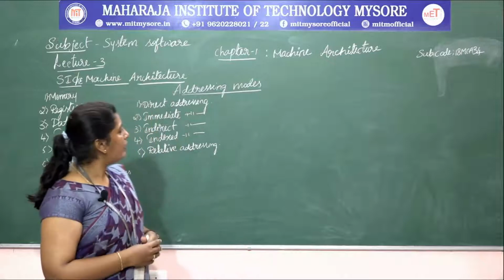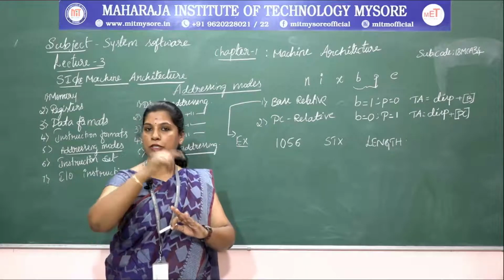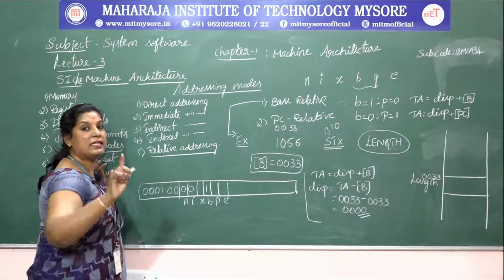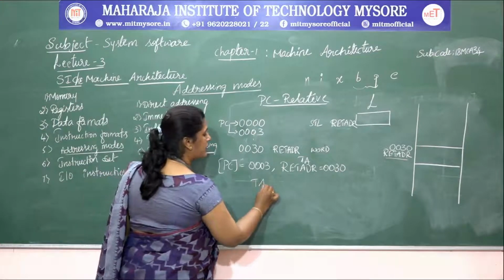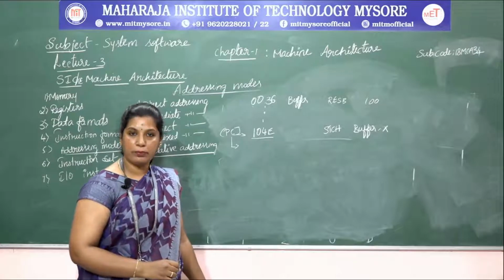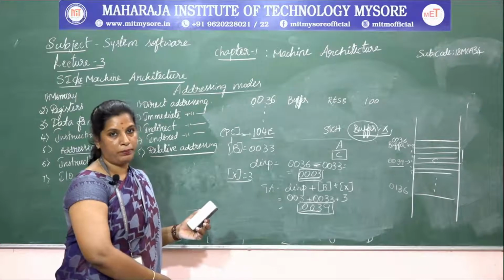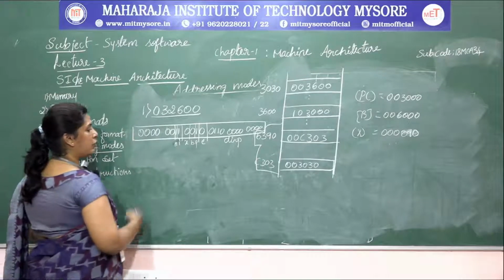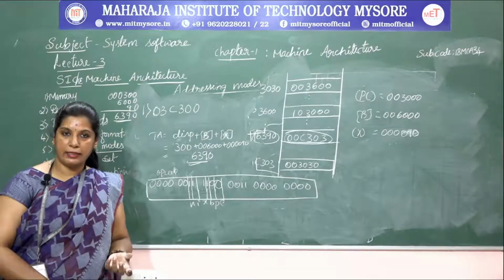18MCA34 SS 1 3